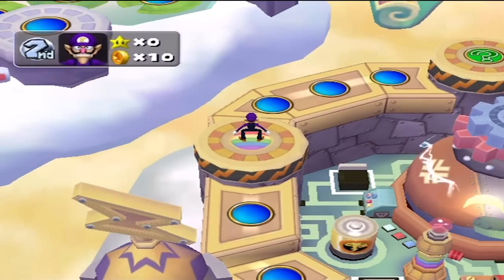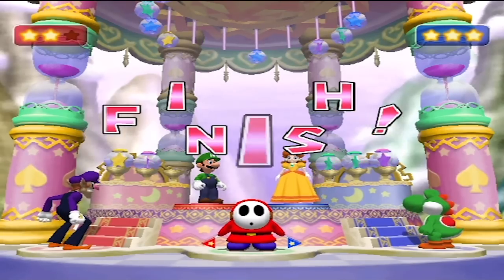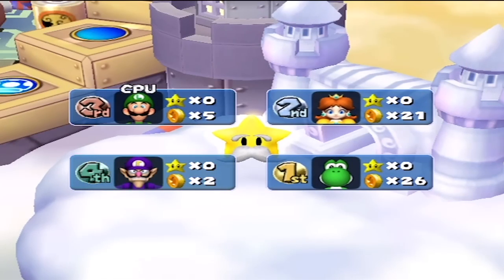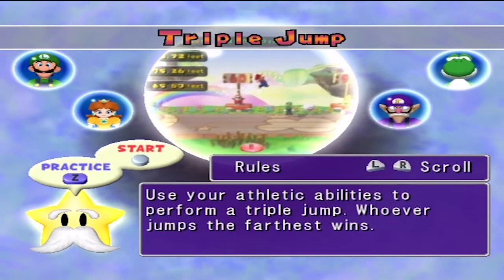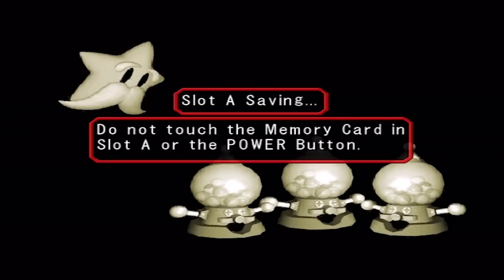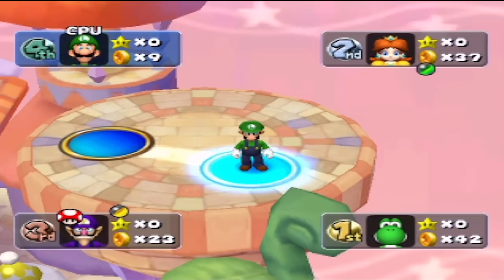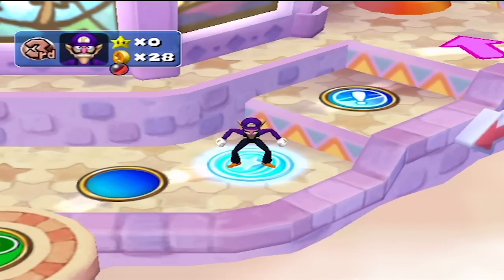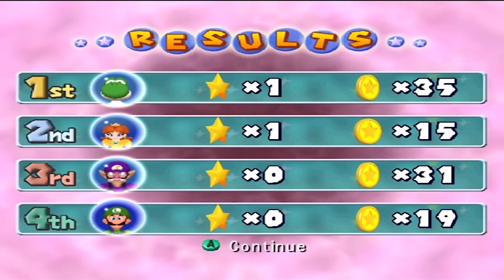Mario Party 5 - Rainbow Dream [Part 1]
It shouldn't be time for repeat minigames already!